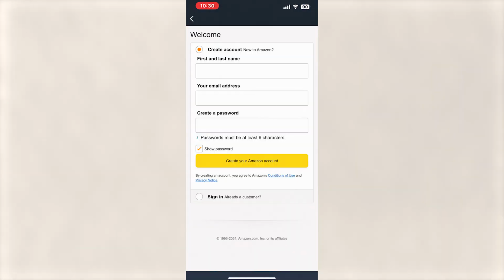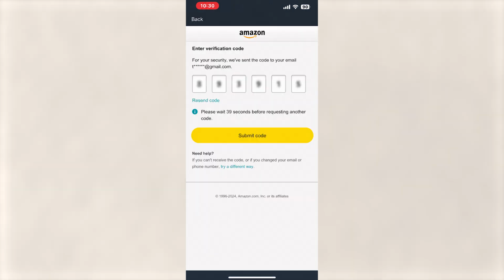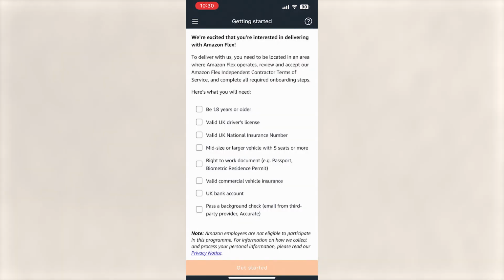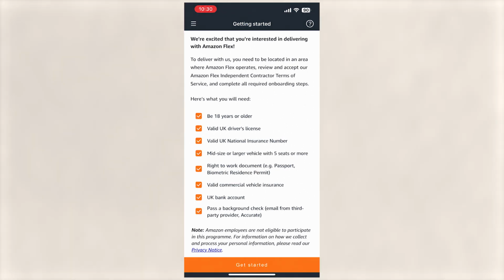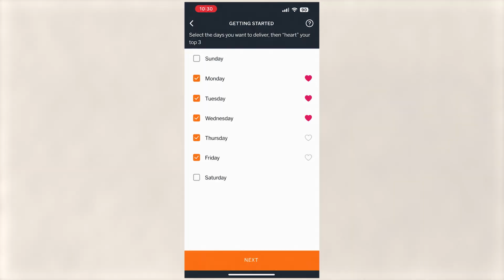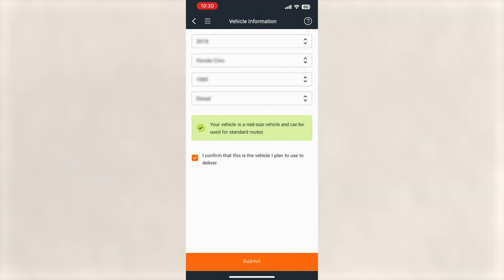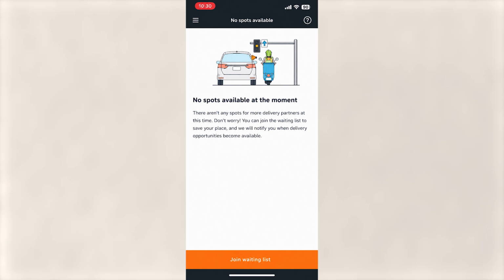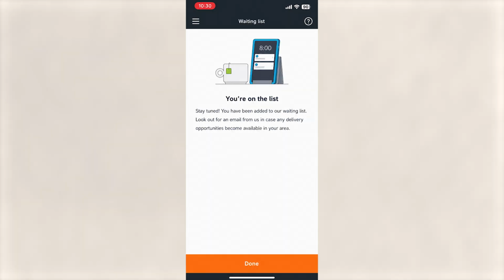How to Create an Amazon Flex Account 2026 (Step-by-Step)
How to Create an Amazon Flex Account

In this video I'll show you how to Create an Amazon Flex Account. The method is very simple and clearly described in the video. Follow all of the steps & see how to Create an Amazon Flex Account.